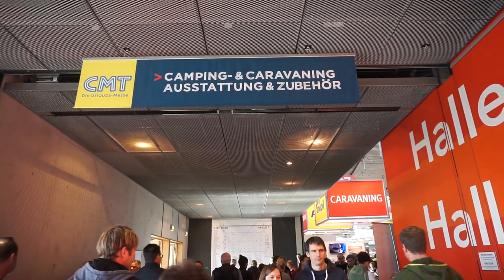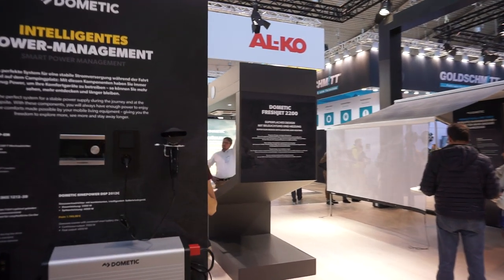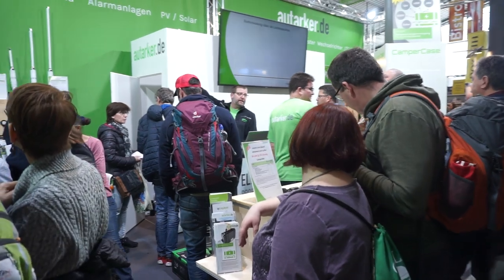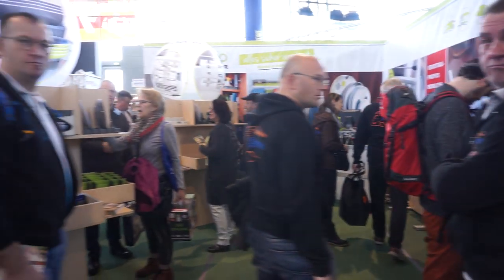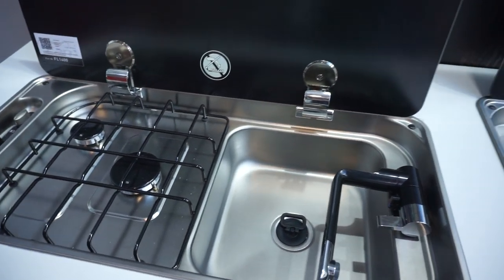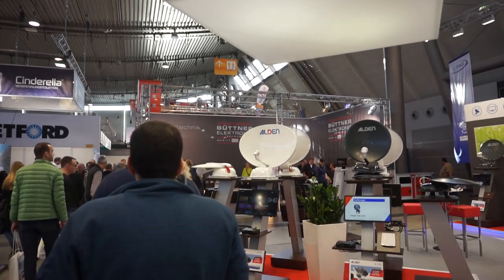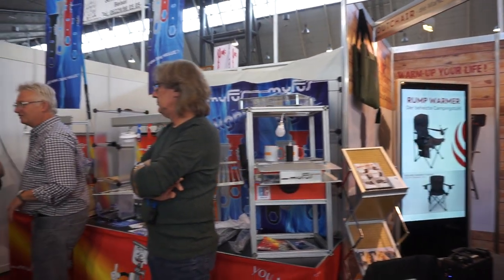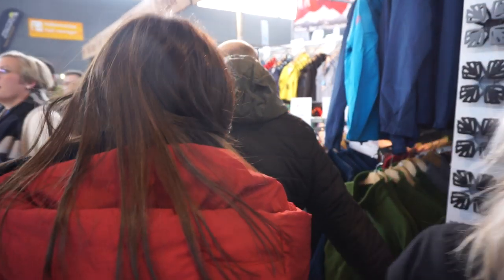RV equipment for 2020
A walk around the equipment hall at CMT trade fair in Stuttgart.  Owing to the crowds I did not manage to show a great deal and would like to have shown more - if nothing else it gives you an idea of what to expect if you attend this event!